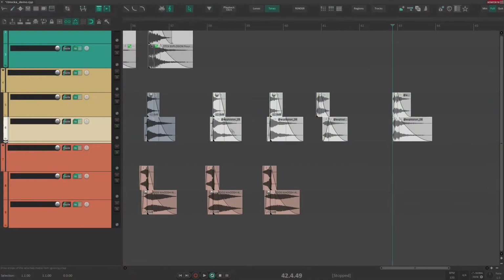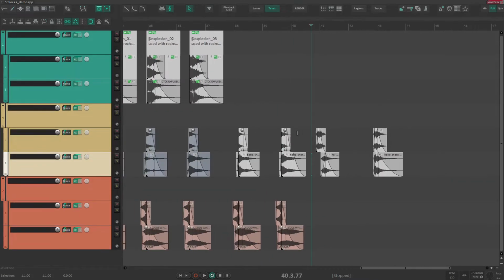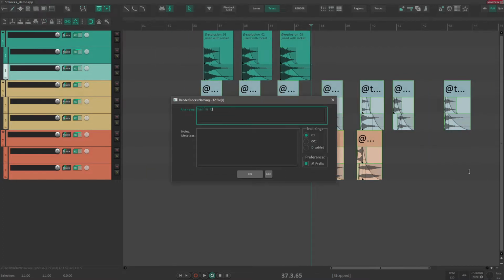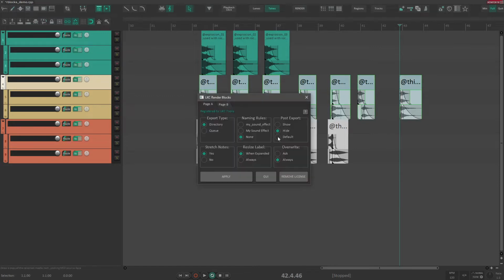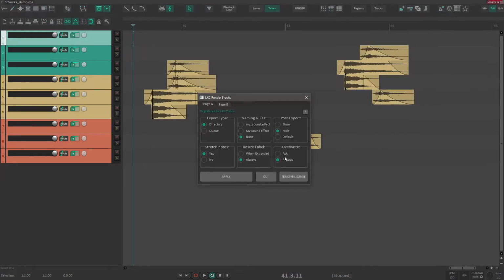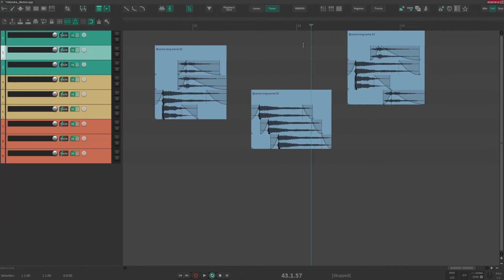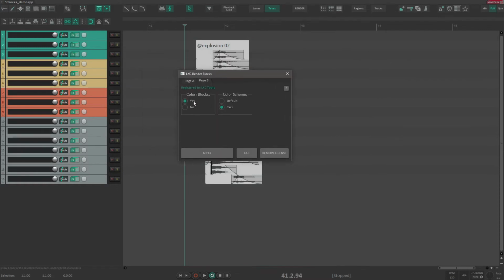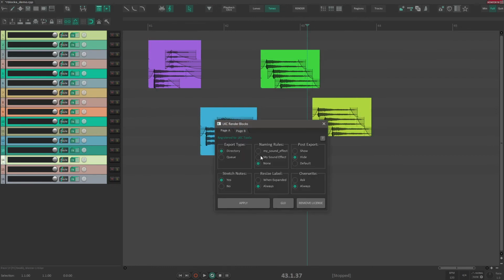Advanced Settings | LKC Render Blocks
LKC Render Blocks is advanced REAPER script optimized for game audio